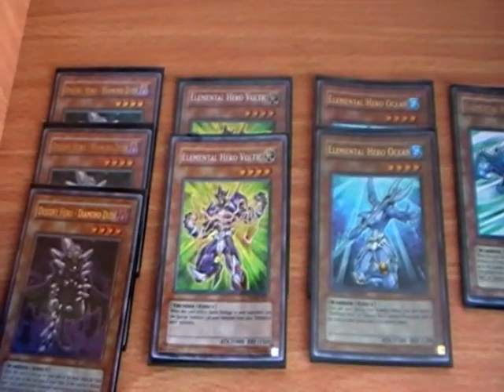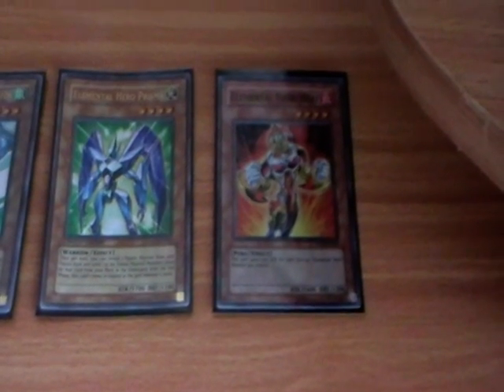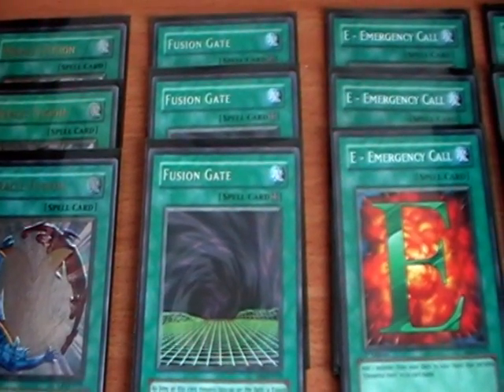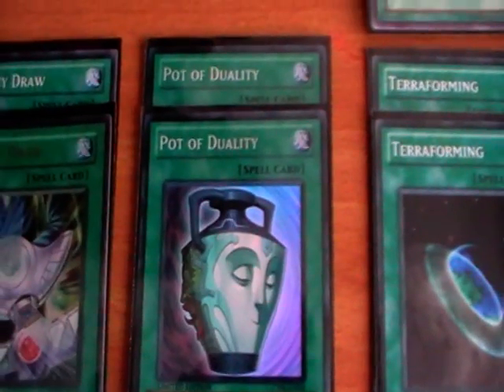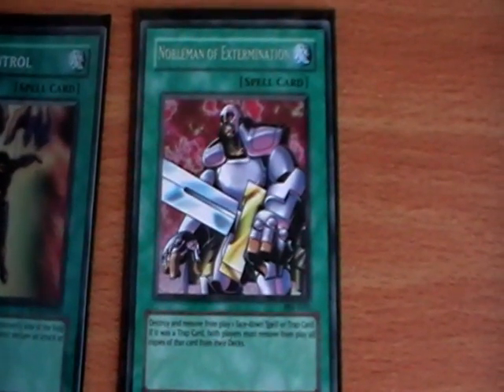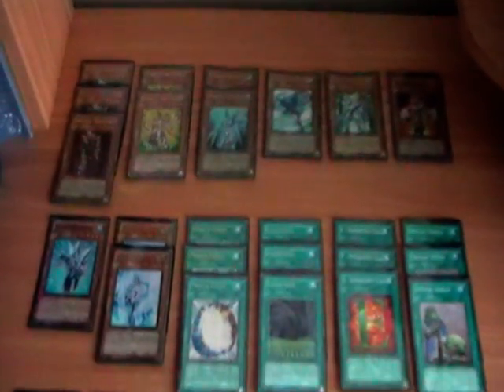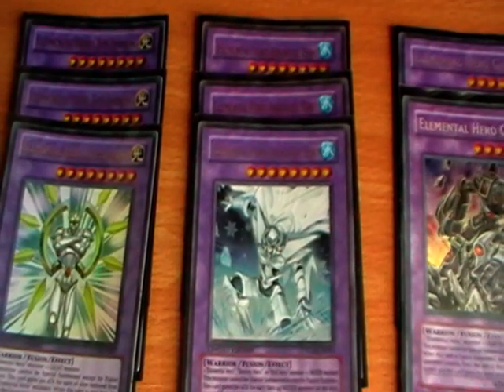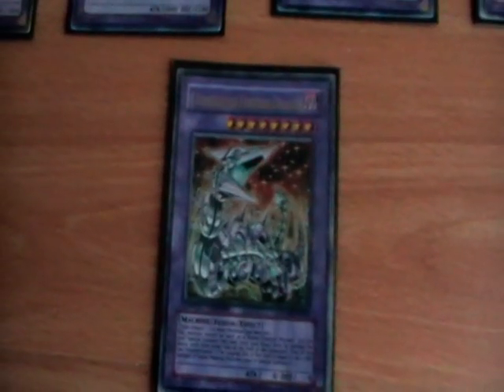Majin's September 1st 2011 Diamond Gate Deck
Thank you Chroah Cresta for the inspiration to this deck - "Everyone needs a Hero" and you're mine!